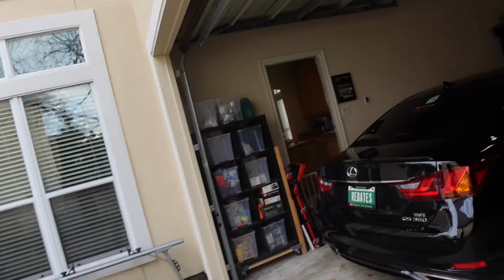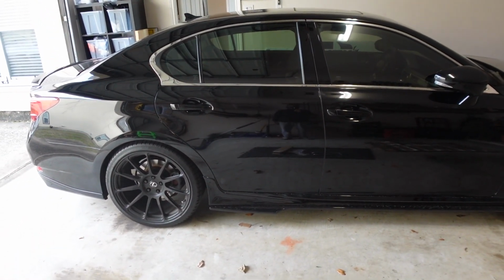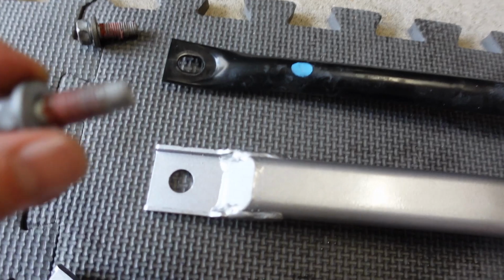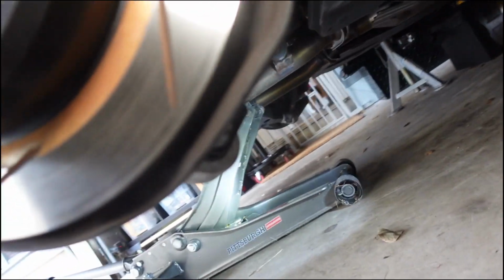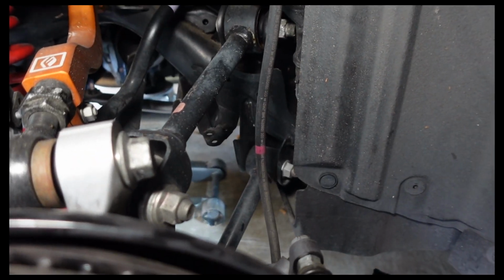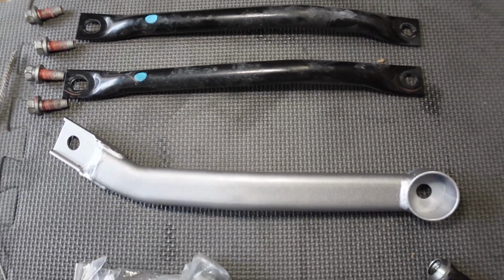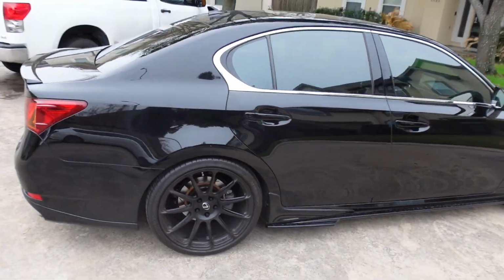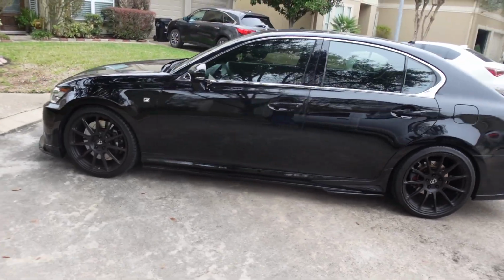I'm Back!!! FINAL Tom's Racing install 2013 GS350 F sport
Hit up Josh for competitive pricing!!

Tom's Racing 52295-TUL10
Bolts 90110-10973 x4